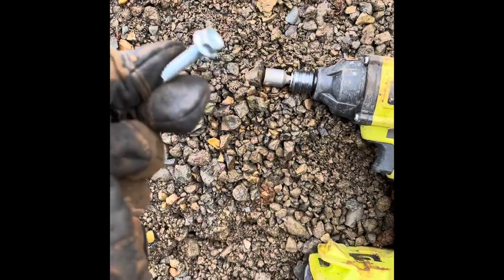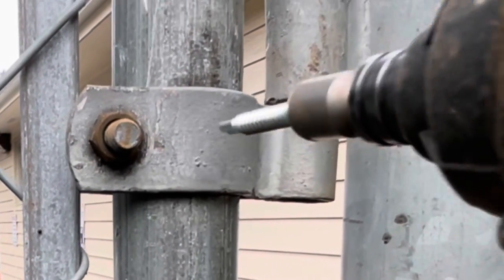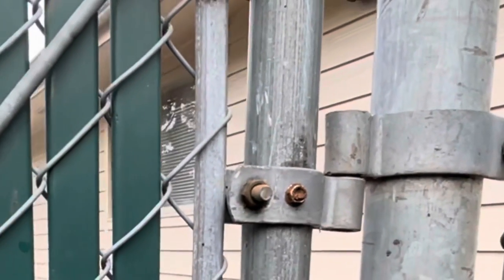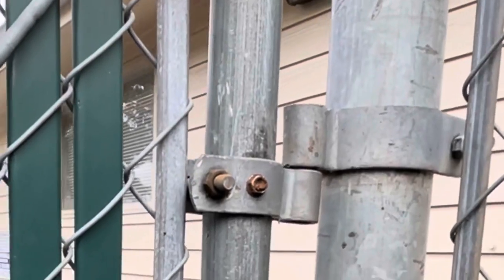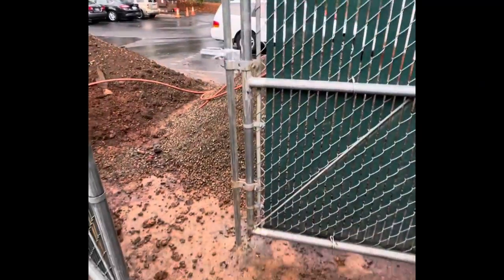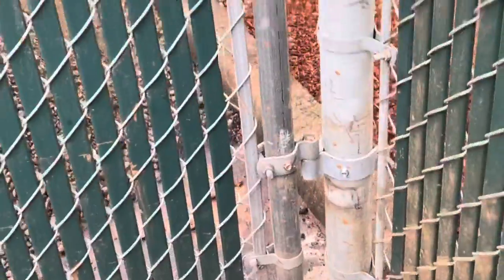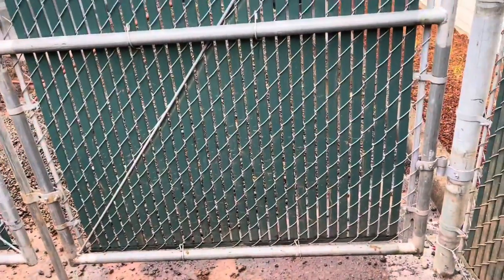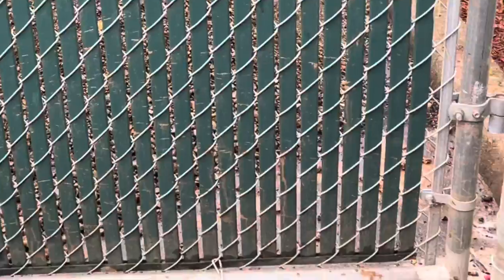DIY How to build a chain link fence : SECURING GATE HARDWARE - AVOID CALL BACKS - DO THIS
The gate is the only part of the fence that is used .Keep your customers happy. Avoid callbacks by using self drilling screws to secure your gate hardware. This is the next best thing to welding . Simple and effective. Guaranteed to make your jobs last longer and keep your gates working properly.